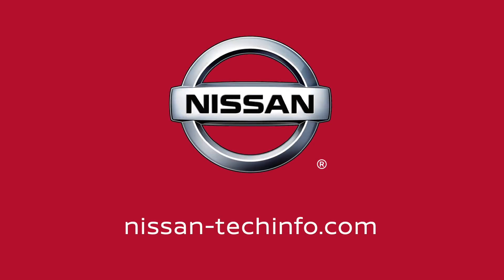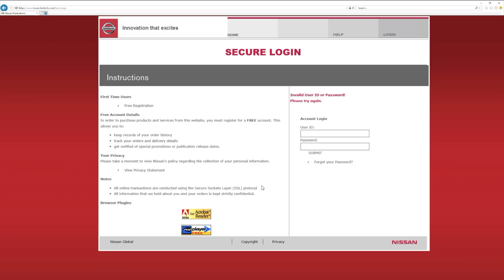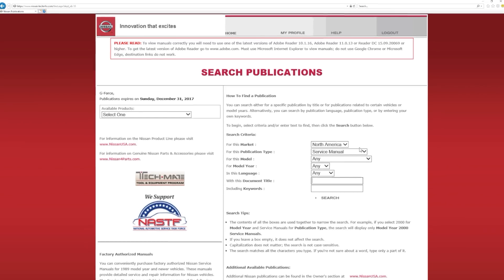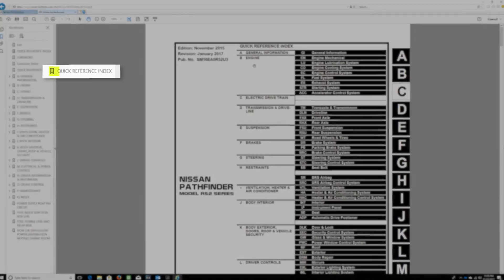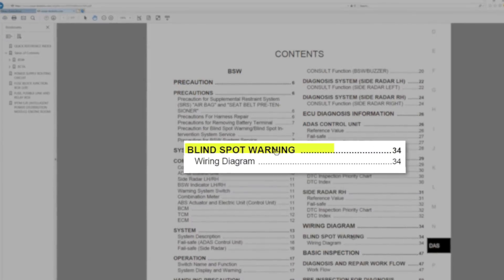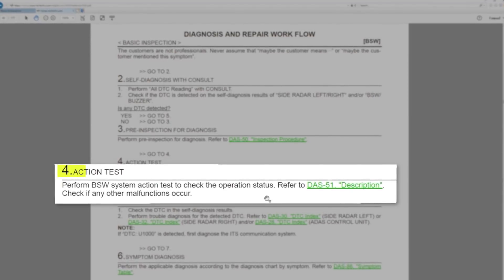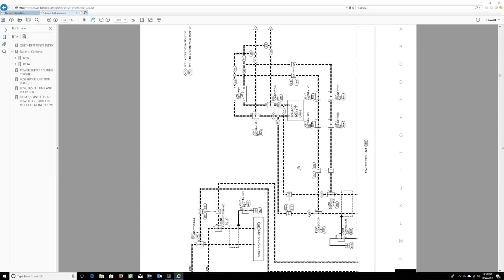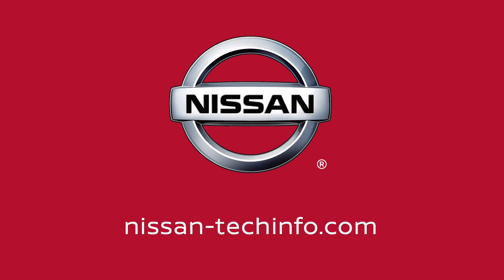How to Navigate Nissan Service Manuals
Nissan Service Manual tutorial for beginners.